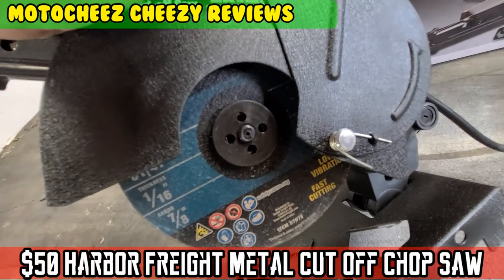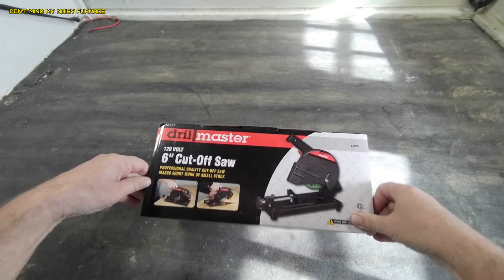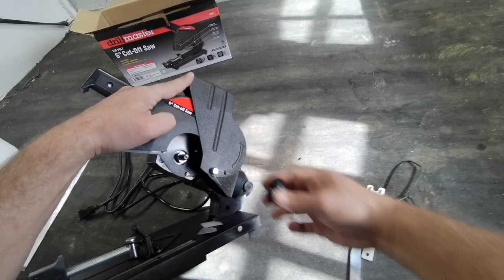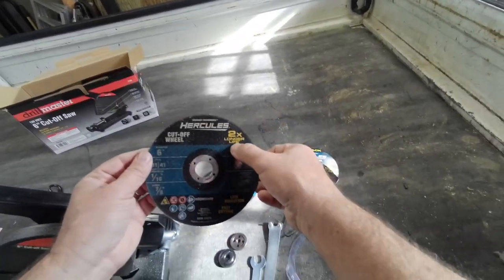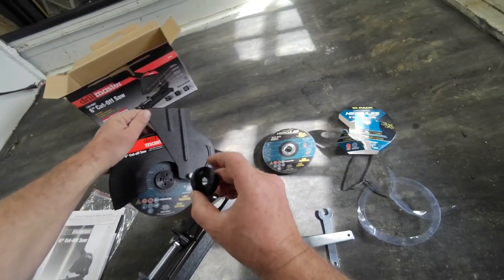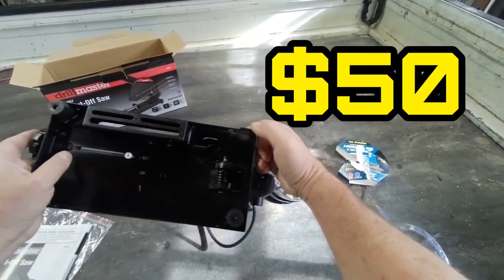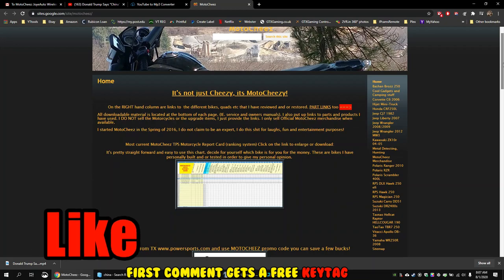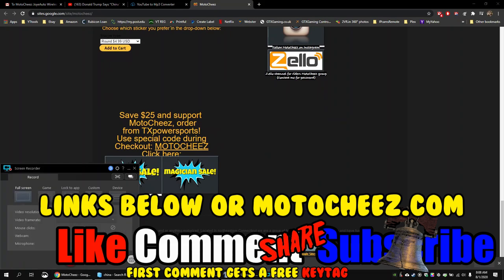$50 Harbor Freight Metal Cut off chop saw. Drill Master 61204. Unbox, closeup, test. Junk or not?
Picked up a Harbor freight $50 cutoff saw for my shop ($61 if ordered online) Is it a peice of junk or not?
SKU(s) 61204, 41453, 69438, 61659, 56522, 61239
Brand DRILL MASTER
AC Volts 120
Accessories Included
3 blade wrenches, 2 arbor flanges, 5/8 in, 7/8 in. Amperage (amps) 5.5 Arbor size 5/8 in.
Blade size 6 in.
Certification ETL
Cutting angles (deg) 0-45°
Cutting capacity 1 in.
Speed (max) 5000 RPM
Product Weight 9 lb.
Shipping Weight 10.50 lb. Size(s) 6 In.